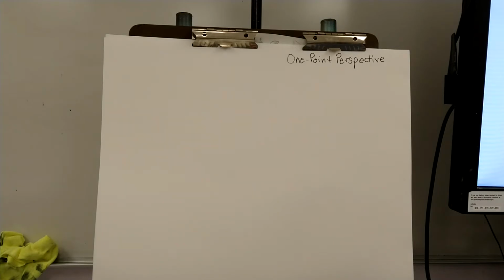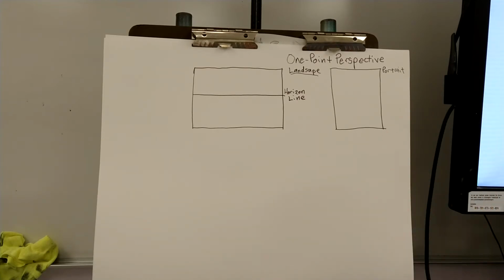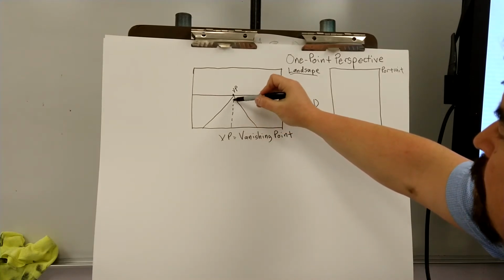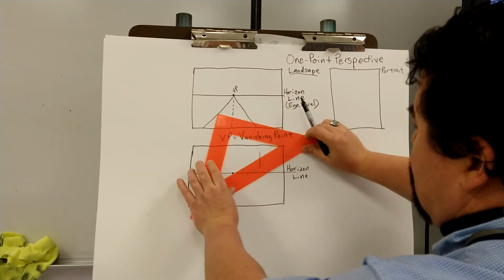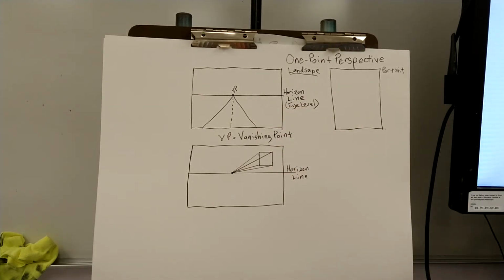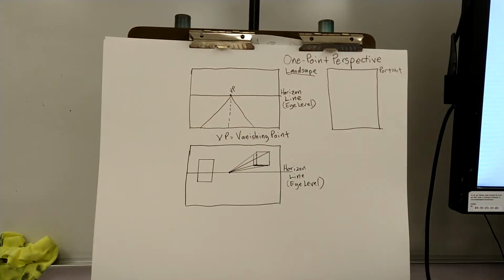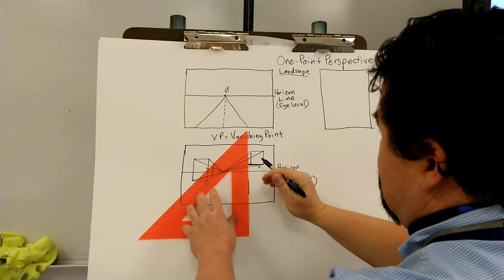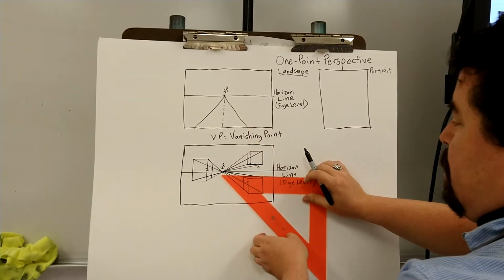One-Point Perspective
How to draw One-Point Perspective